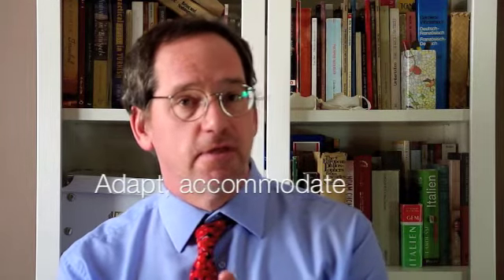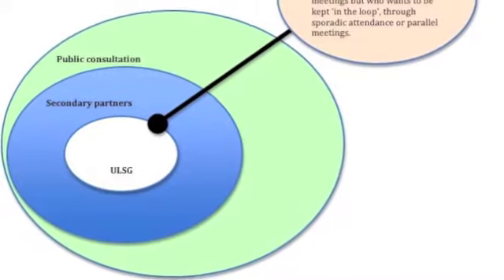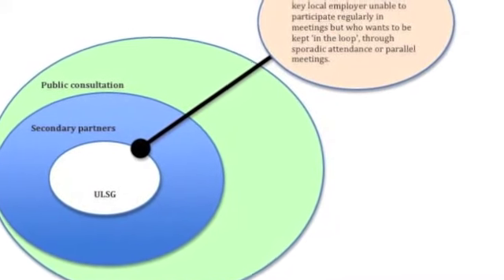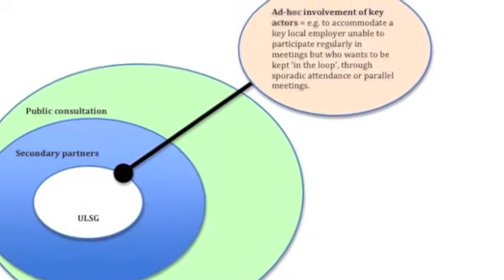Knowledge Transfer Workshop #1 -- Effective Models of Cooperation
This video accompanies the KTW Toolkit document sent to all the JobTown partners. It is meant to orient and support you in carrying out your own local KTW.